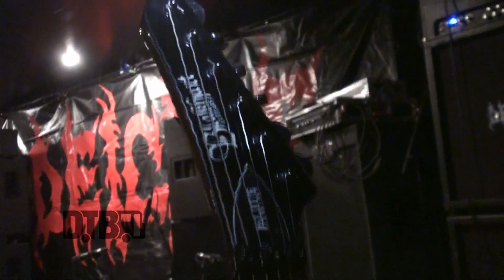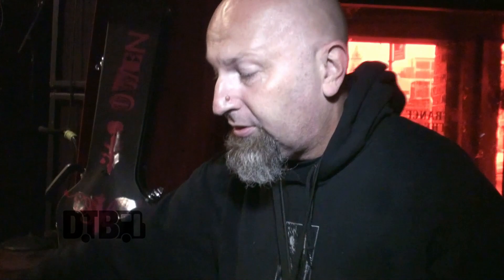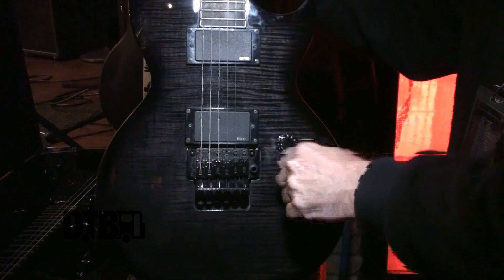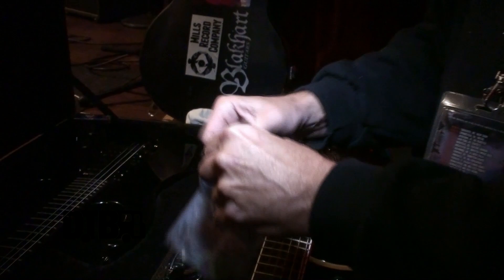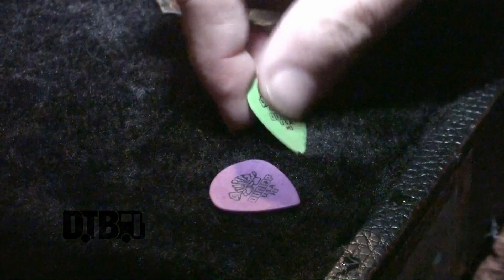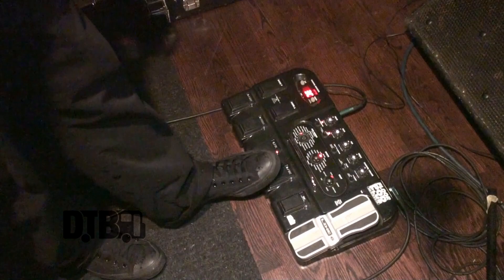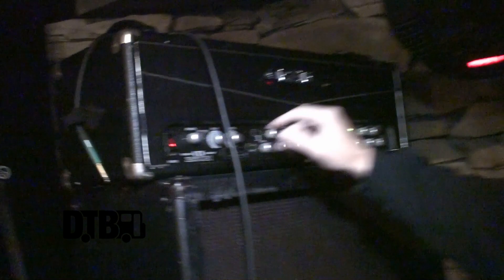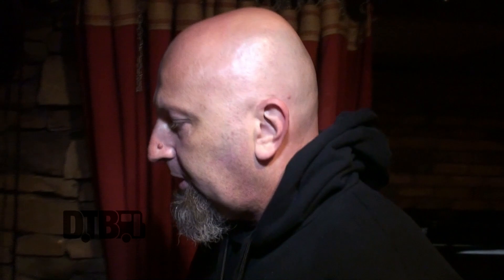Jack Owen (of Six Feet Under, ex- Cannibal Corpse & Deicide) - GEAR MASTERS (Revisited) Ep. 24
On this episode of DTB’s “Gear Masters (Revisited)”, death metal guitarist, Jack Owen (of Six Feet Under, ex- Cannibal Corpse & Deicide), shows off the gear that he uses onstage.